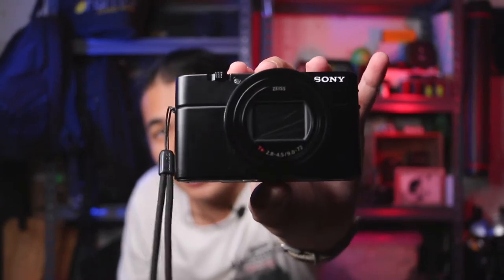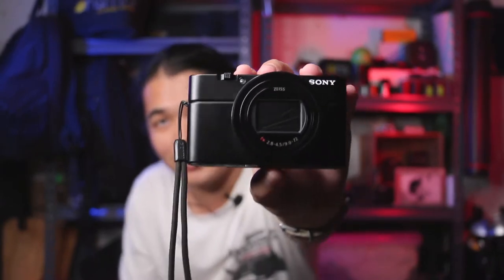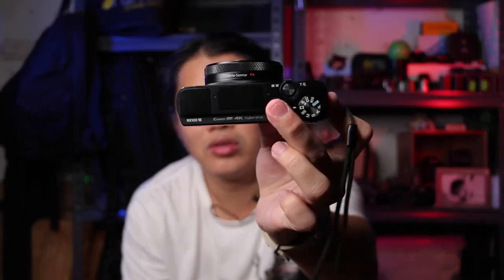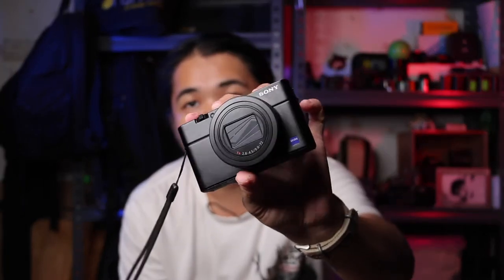Sony RX100 mk 7, SMALL POWER HOUSE, A CAMPACT CAMERA THAT CAN DO A 1000 FRAME PER SECOND.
A lot of Doubt on which Lens / Focal Range to be used in studio photography. Today we will test it out and find it out.

Fea
Canon RF 15-35 F2.8L IS USM
Canon RF24-70 F2.8L IS USM
Canon RF 70-200 F2.8L IS USM